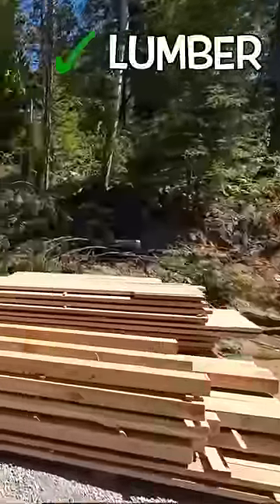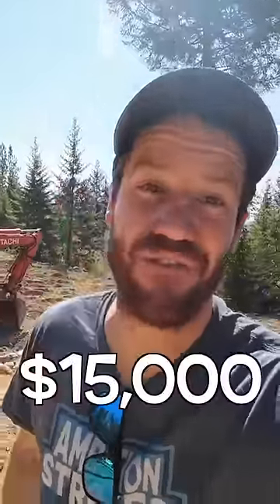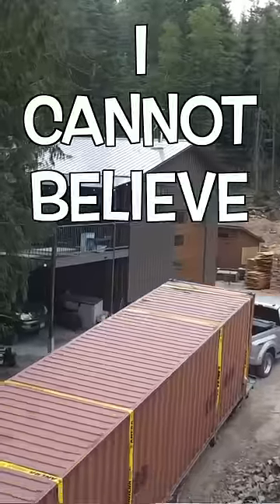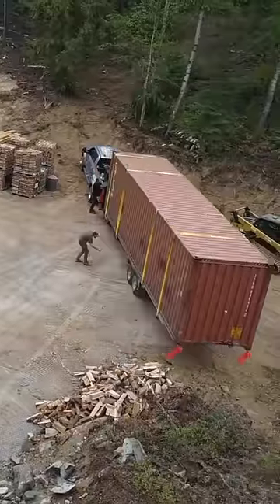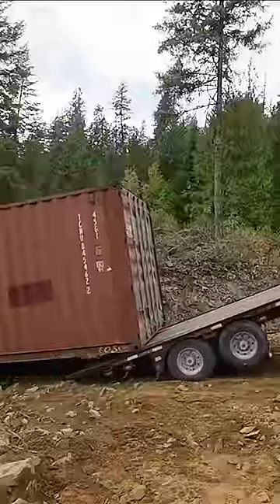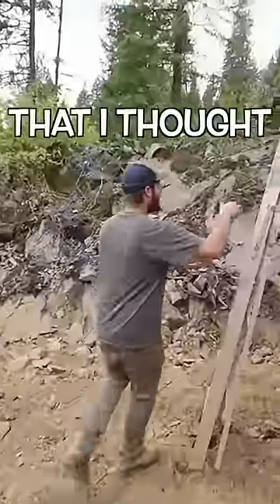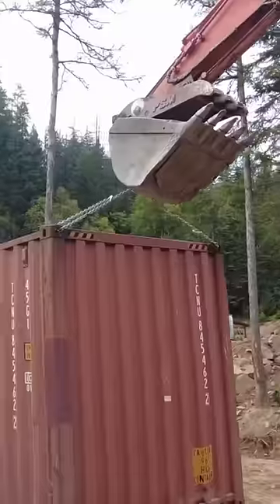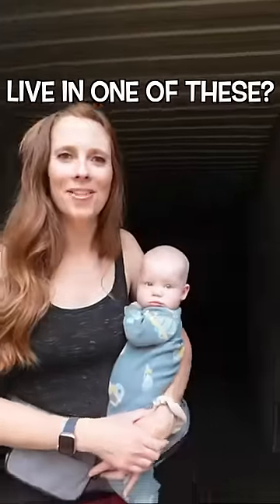Building a Container Workshop 🛠️